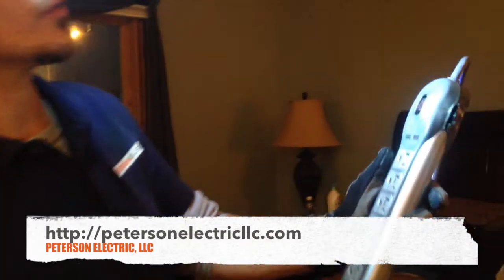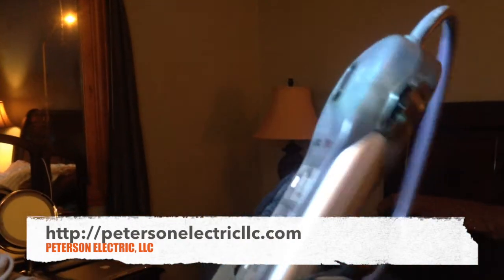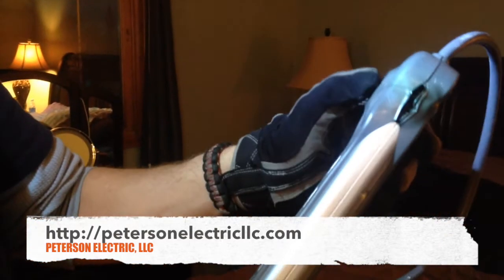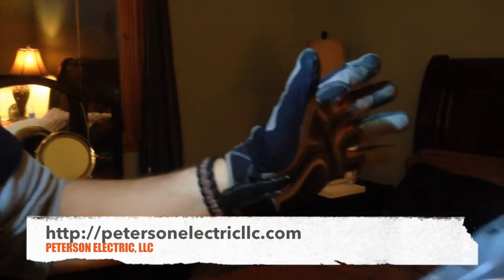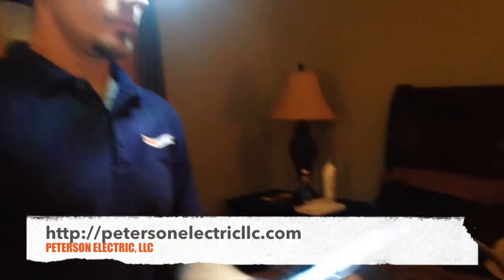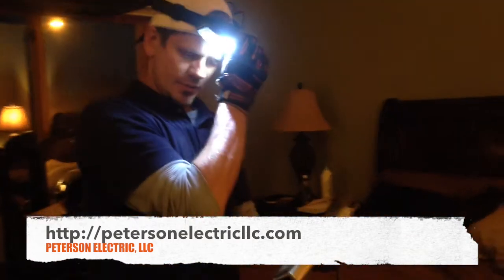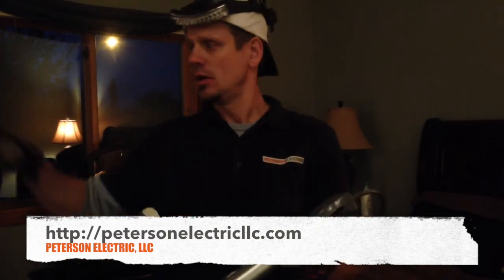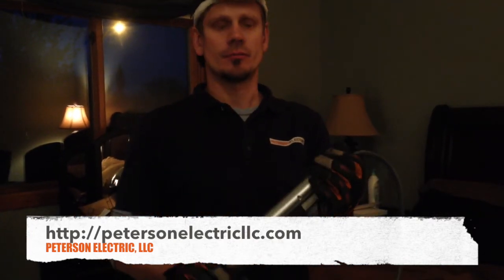Backfeeding Power From Transformer, Surge Protectors Burned Up, Fire Hazards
- Part 3: What should you do with your surge protectors when you go on vacation? Learn what you can do to stay safe.